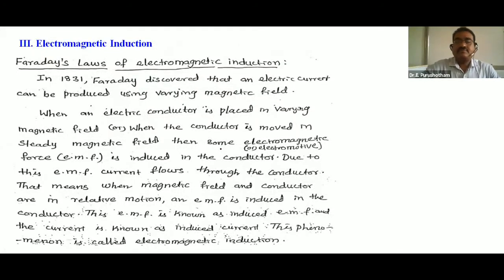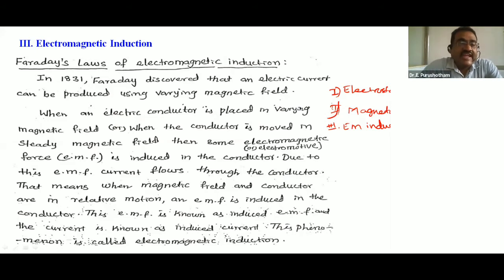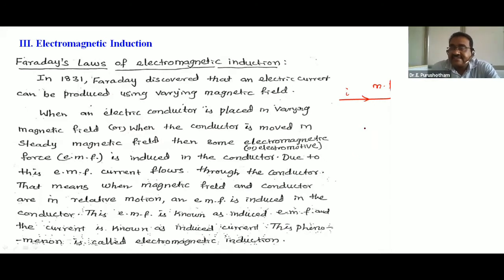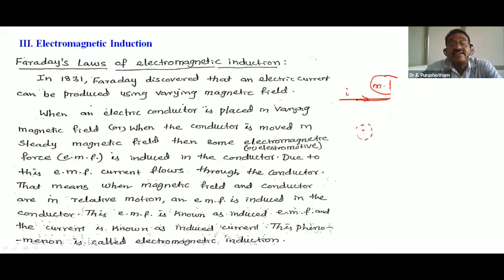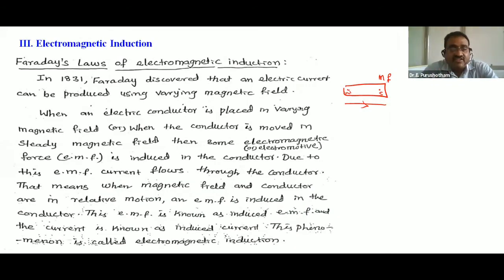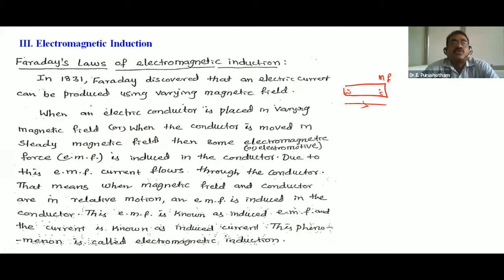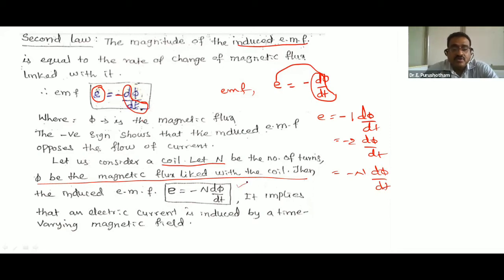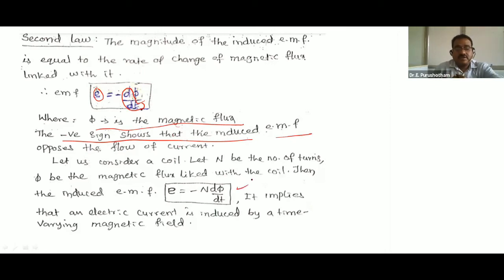Faraday's laws of electromagnetic induction by Dr.E.Purushotham